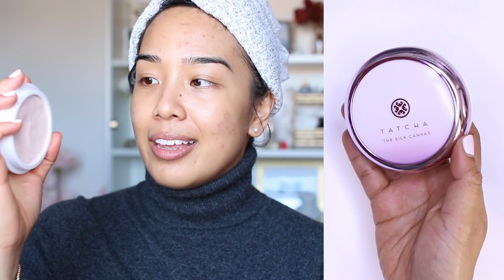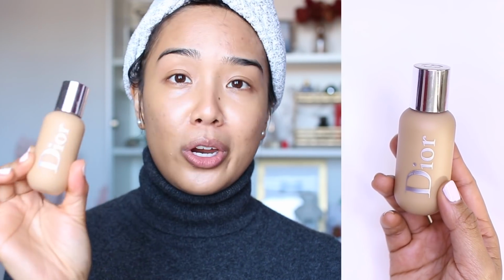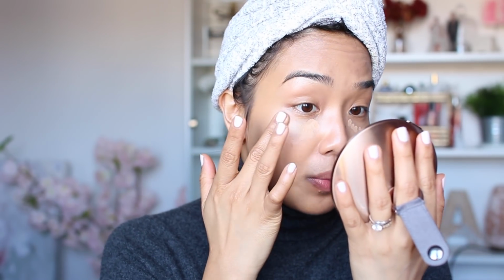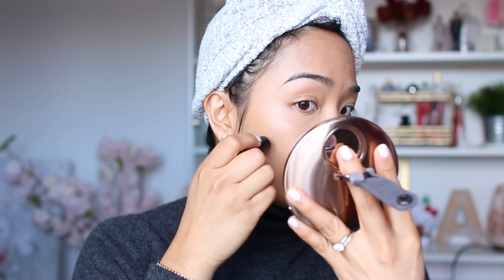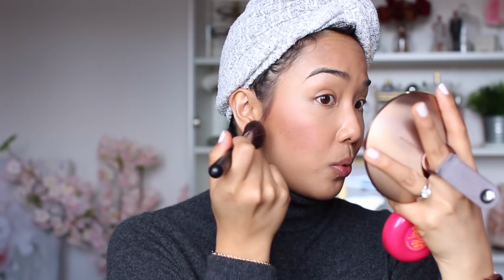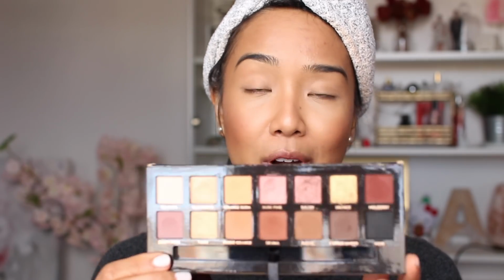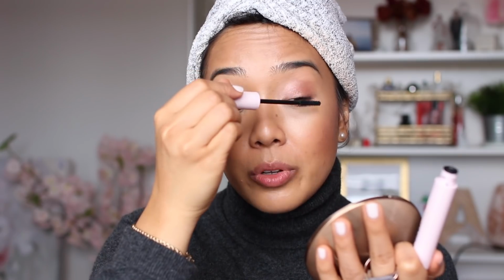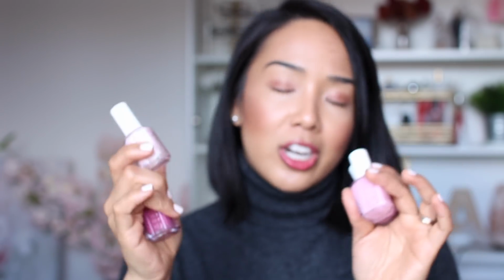2018 Favourites + GRWM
The one where I share my favourite discoveries of 2018 and also a get ready with me.

Mentioned//

0:00 Introduction

0:41 Aquis hair turban

1:09 Primers
Tatcha Silk Canvas
Indeed Labs Nanoblur Corrector in Yellow

2:04 Charlotte Tilbury Flawless Filter in 5

3:57 Bases
Chantecaille Just Skin in Wheat
Glossier Skin Tint in Dark
Sephora Skin Tint in Almond
Dior Backstage Foundation in 3WO
Coverfx Powerplay in 50G+
Wet N Wild Cushion foundation

7:10 Concealers
Glossier Stretch Concealer in Dark
Cle de Peau concealer in Almond
Too Faced Multi Purpose concealer in warm beige

9:36 Powders
Too Faced Cocoa Powder Foundation in Medium Tan

11:04 Bronzers
Bite Beauty Multistick in Honeywheat
Chantecaille radiance gel bronzer
Marc Jacobs Tan-Tastic
Physician’s Formula Butter Bronzer in Deep

14:22 Blushes
Glossier Cloud Paints
Chantecaille gel blush in lively
Physician’s Formula Butter Blush in Vintage Rouge

16:30 Highlighters
Glossier Haloscopes
Coverfx Perfect Light Highlighter in Sunlight

17:55 Eyes
Milani Eyeshadow Primer
Laura Mercier Cream Shadow in Copper
Glossier  lidstar (cub and fawn)
ABH Soft Glam
Charlotte Tilbury in Pillow talk

23:28 Lancome L’Absolut in 216

24:30 Glossier Brow Boy and Essence Make Me Brow

Dyson Hair Dryer

Dafni Hair Straightener

Essie TLC polishes